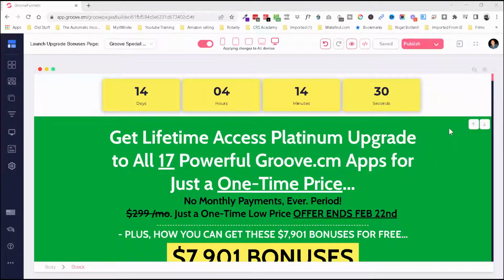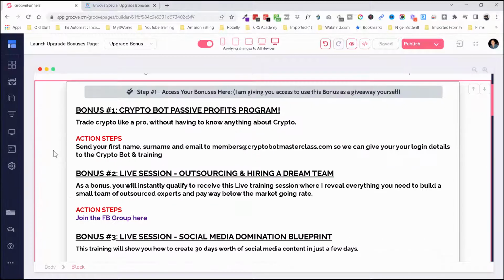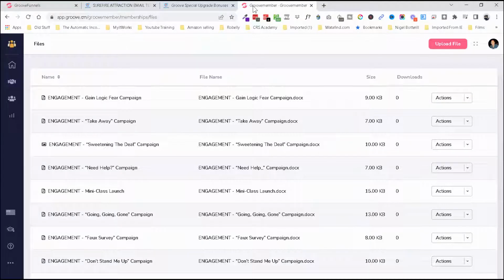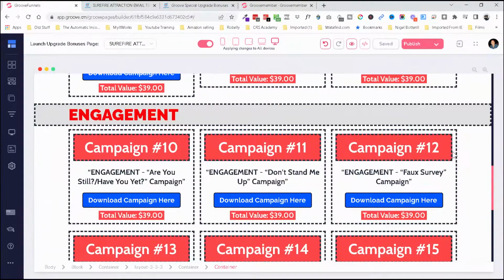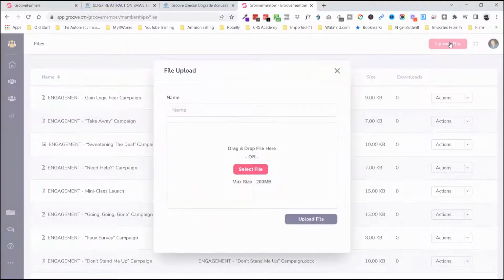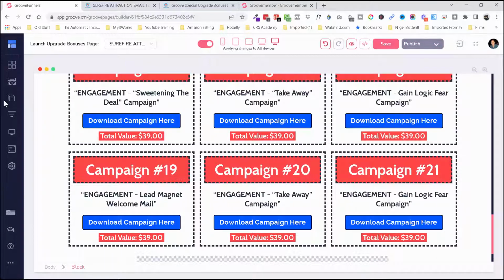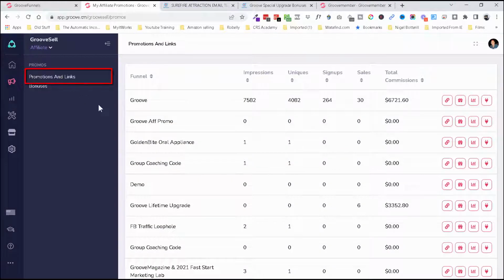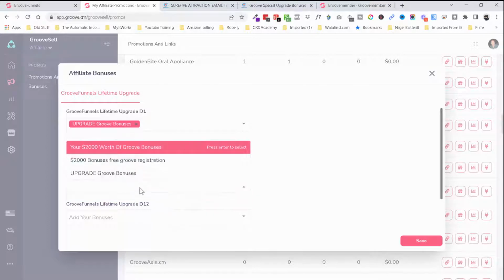How To Build A Bonus Delivery Page In GrooveFunnels And Then Add Them Into GrooveAffiliate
★★★ Run your entire business Free for one full year and grab my $2000+ bonuses PLUS my NEW Profit Funnel Business Funnel

Since the GroovePages pricing is due to increase to monthly plans on February 22nd 2022 ($299 for similar) so grab a free account above. I also show you how to get my free bonuses (Value $2000+).

In this video I show you How To Build A Bonus Delivery Page In GrooveFunnels And Then Add Them Into GrooveAffiliate

Since the launch of GroovePages by Mike Filsaime myself and my team have been building websites and funnels for clients all over the world.

GroovePages is a brand-new tool for online savvy marketers who aren't really happy with their current page and funnel building software whether it's high monthly fees, limited features and resources, or too complicated to use.

GroovePages simple in its best form. The app loads fast and its new generation drag & drop editor with pre-made mockups and templates makes it super easy to finish any task or project professionally and fast.

How To Build Your Website in GroovePages in Under 10 Minutes Even if you Have Never Built a Website Before
GroovePages How To Clone A Funnel And Change The Funnel Name Even If You Are A beginner
How to Build a Website, Lead Magnet and Sales Funnel for FREE in GroovePages In 10 Days
Groove.cm - Setting Up A Custom Domain For Your Blog In GrooveBlog Hosted For free By Groove